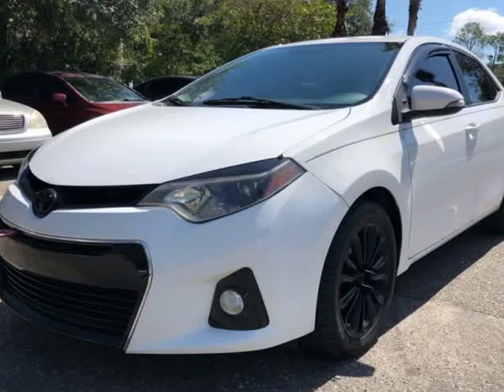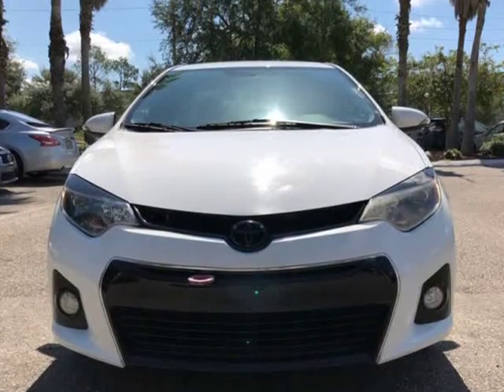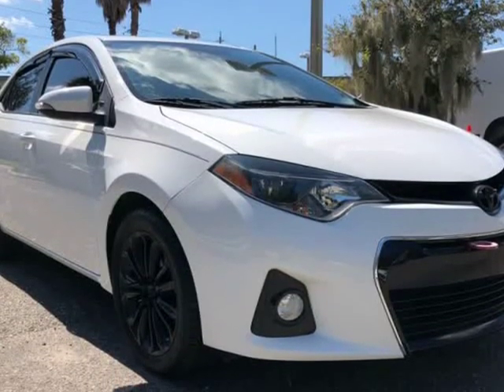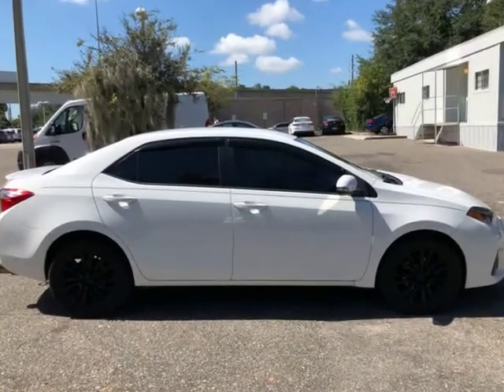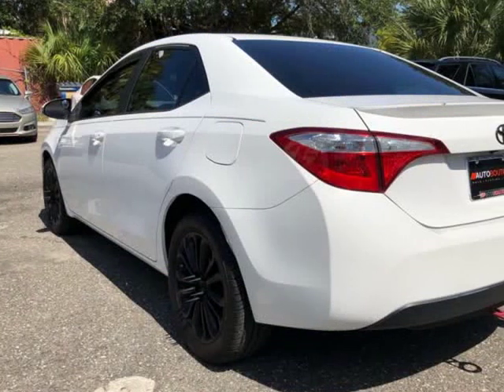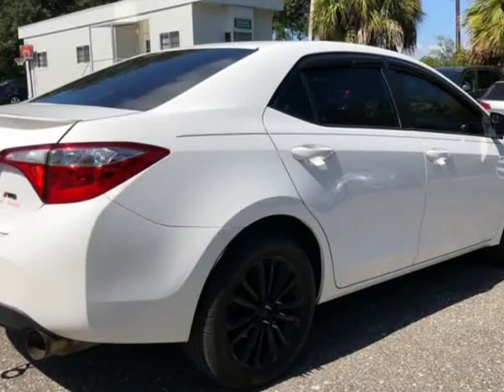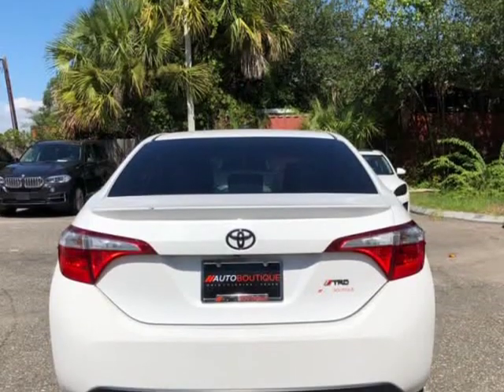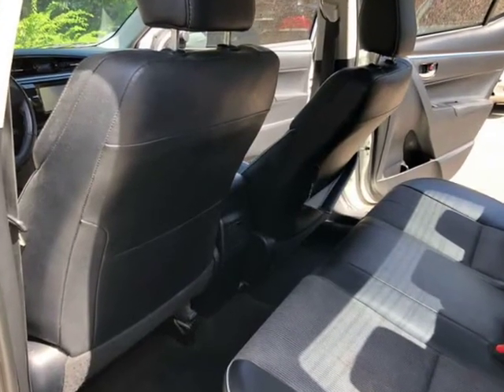2016 TOYOTA COROLLA S PLUS S PLUS (jacksonville, Florida)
auto boutique
8849 arlington expy
jacksonville